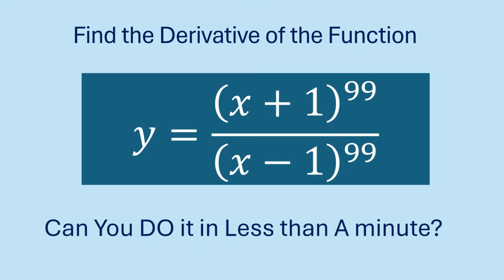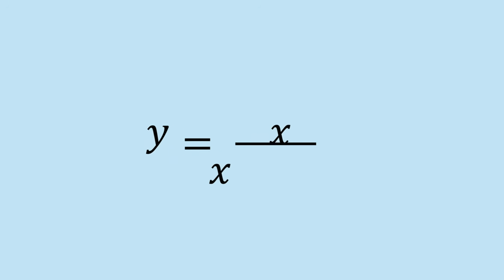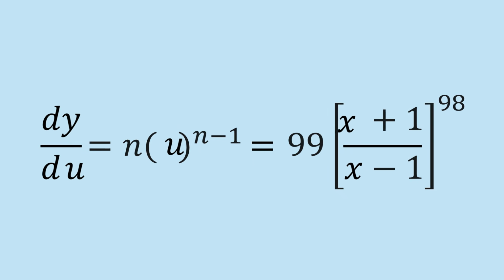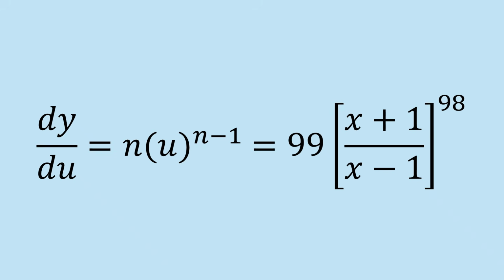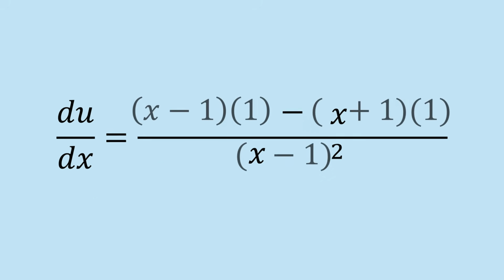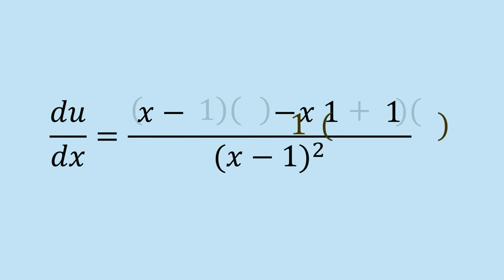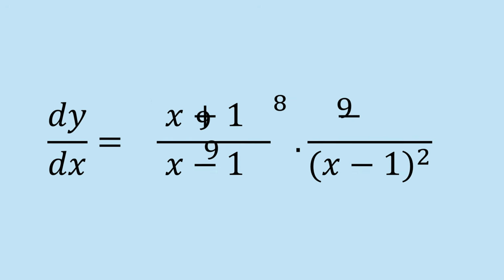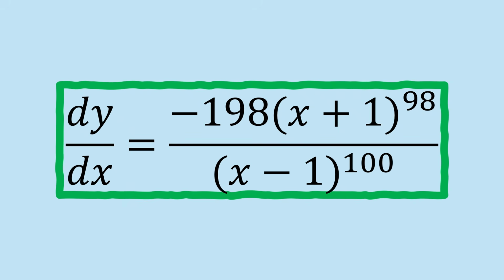Differential Calculus Challenge | Master the Chain Rule Fast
Ready to take on a calculus challenge? In this video, we’ll differentiate the function (x plus one) over (x minus one), all raised to the ninety‑nine, step by step — and do it in less than a minute!
You’ll learn how to apply the Chain Rule and the Quotient Rule efficiently, simplify expressions, and arrive at the correct derivative with confidence.